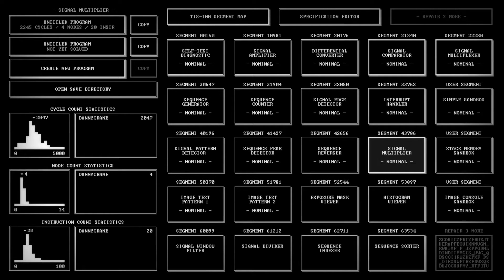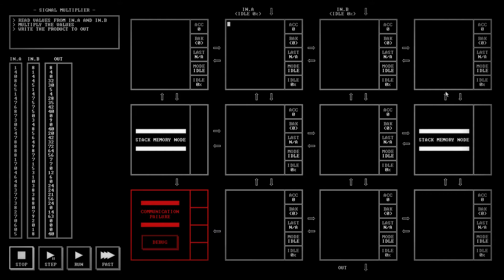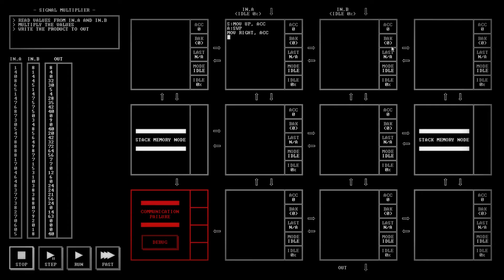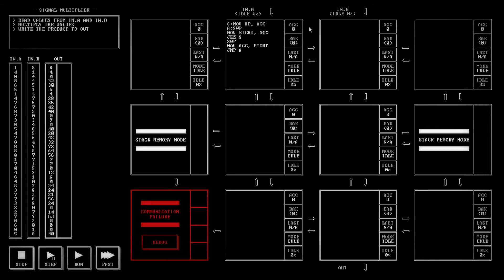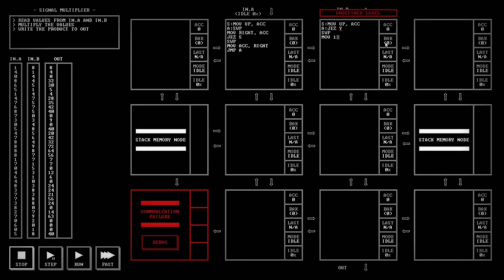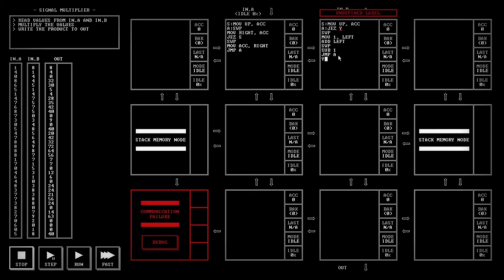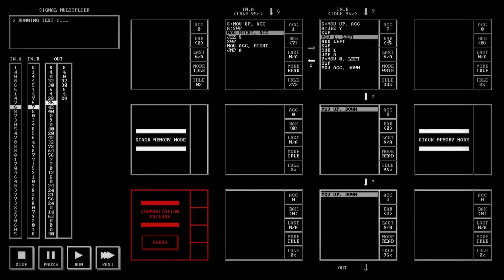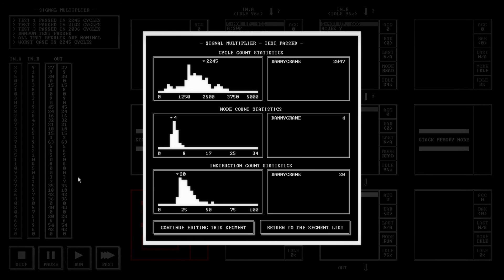TIS-100 Level 13 Walkthrough (Signal Multiplier)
Signal Multiplier walkthrough for TIS-100.